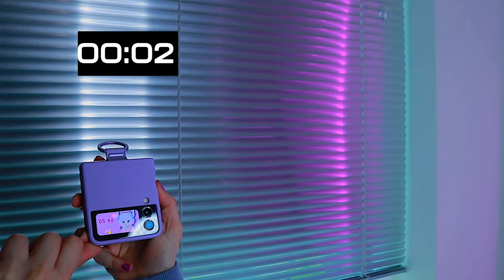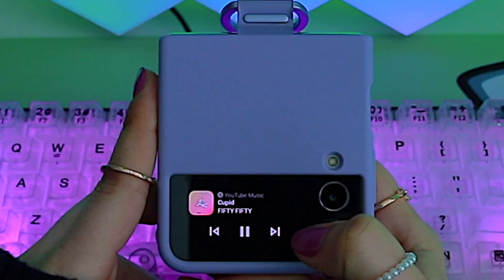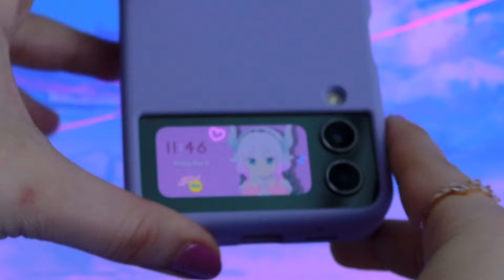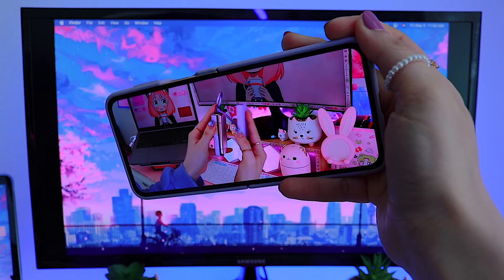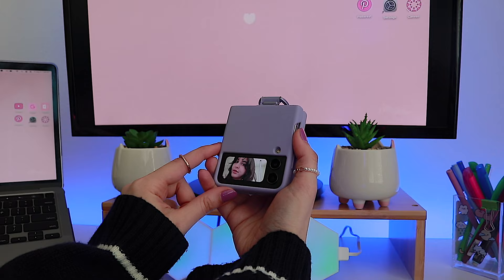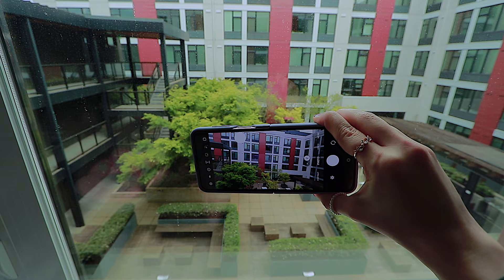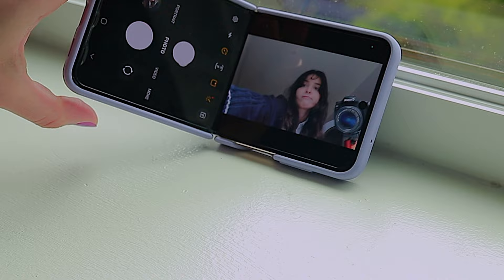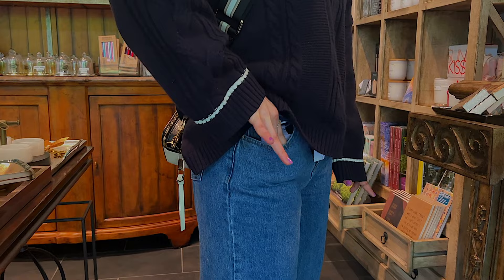Why I hate Galaxy Z Flip 4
In this video, I'll cover some of the limitations of Galaxy Z Flip 4 after using it for 8 months. Some of the features I'll explore are the cover screen, crease, camera, flexmode, and flexcam. Let me know your thoughts!

Links
Galaxy Z Flip4
Z flip4 Purple Case